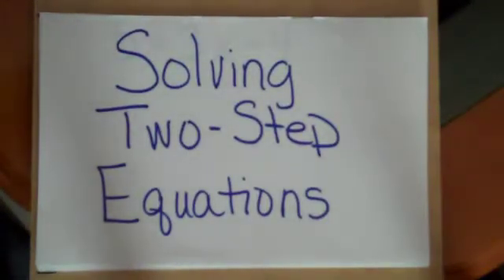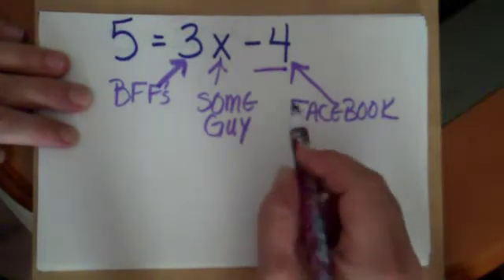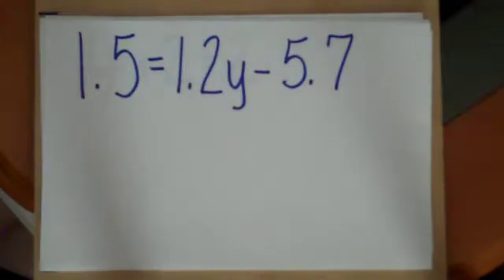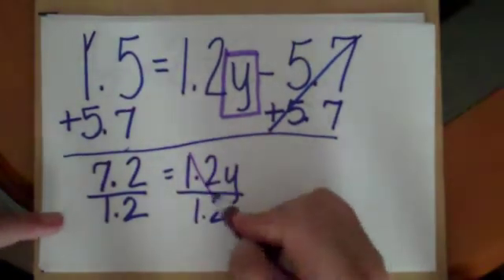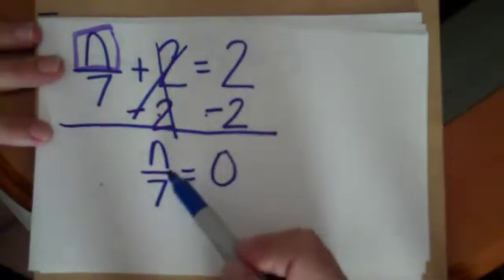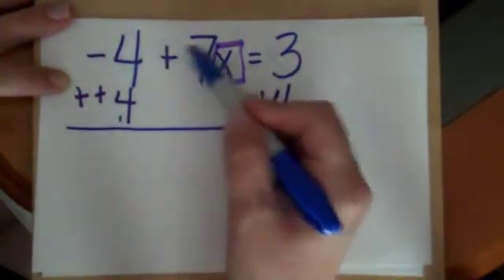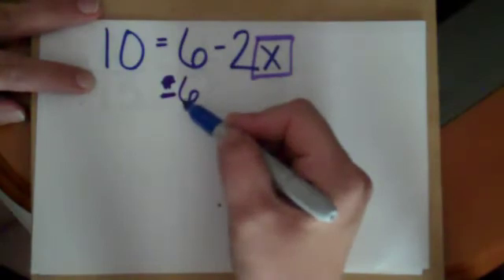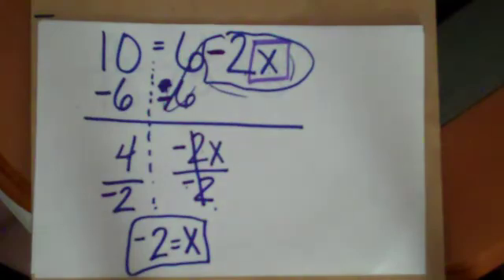Algebra I: Solving 2 Step Equations Part 1